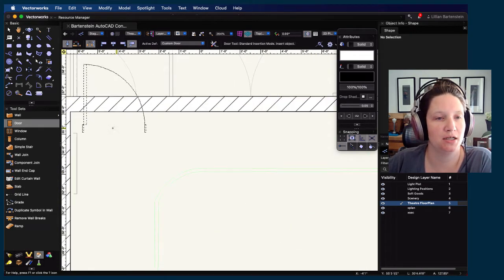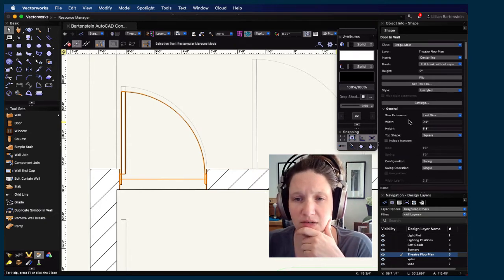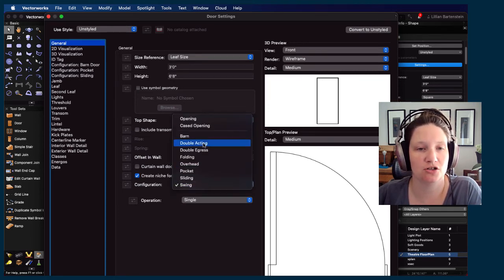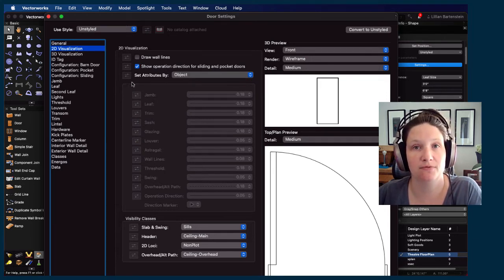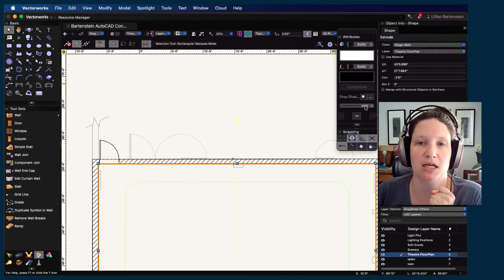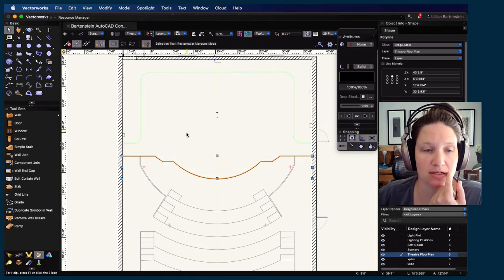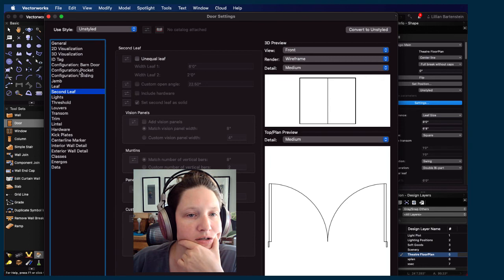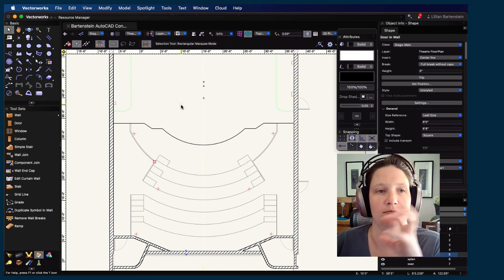6.3 Using the Door Tool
Table of Contents:

00:00 - Intro
00:37 - Door Tool
01:45 - Updating 2D Styles
05:46 - Updating the Deck
07:20 - Double Door Options